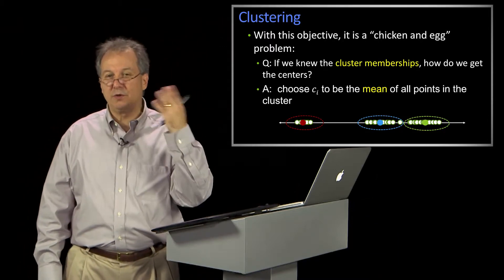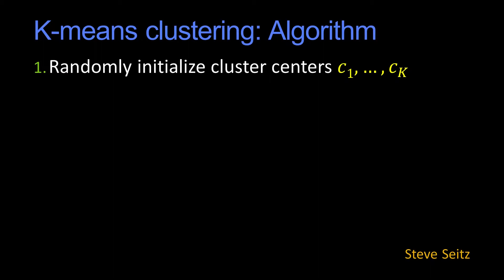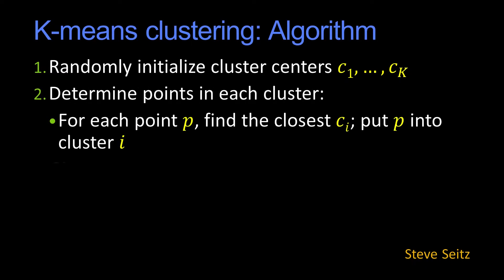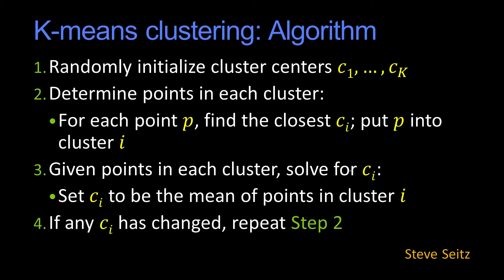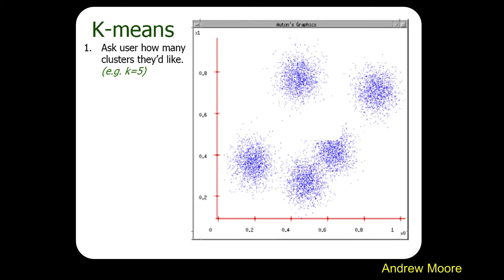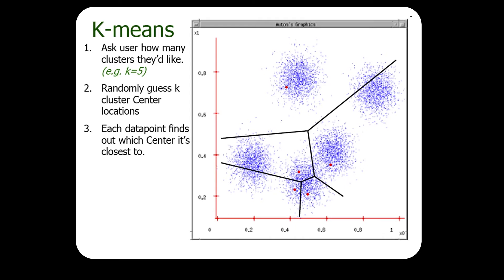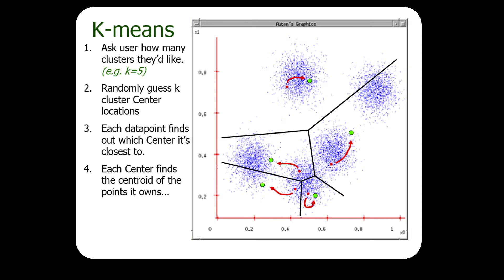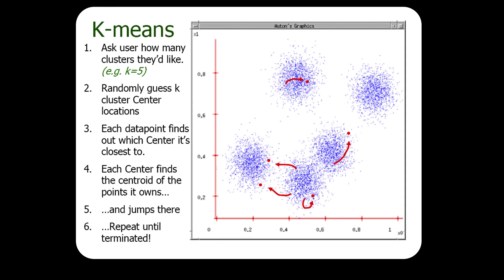K means Clustering